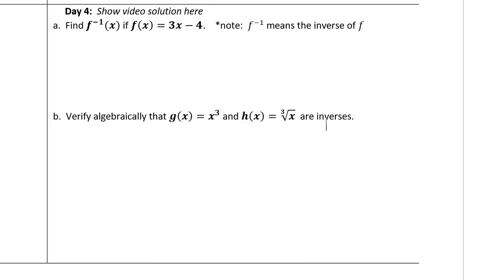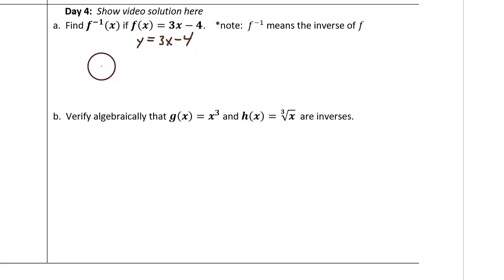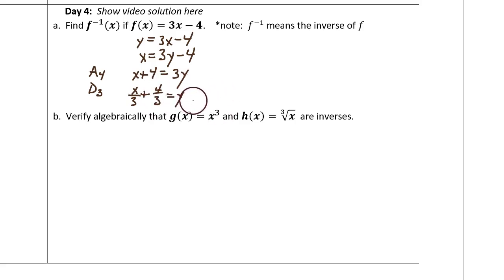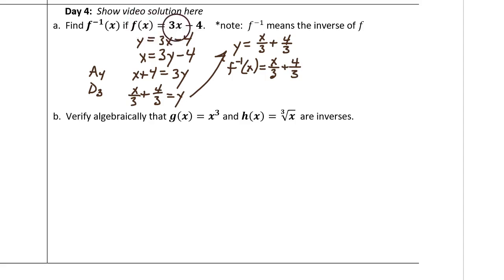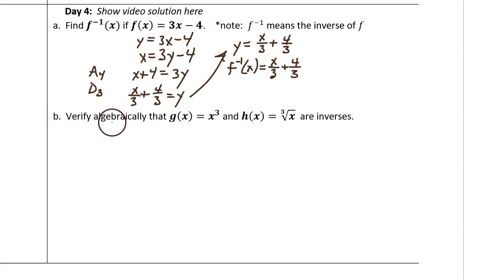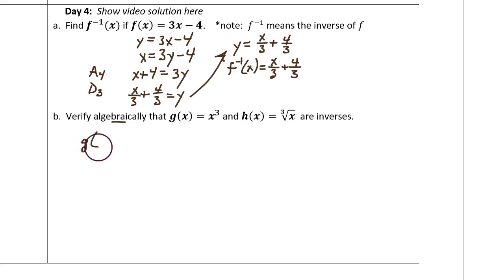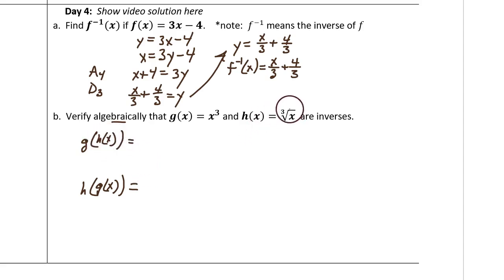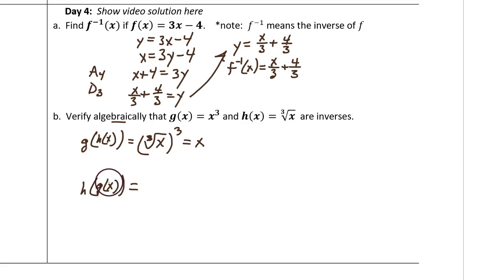Week 5 Day 4